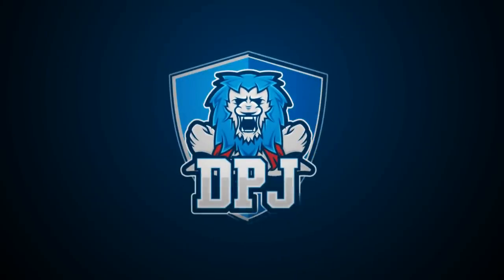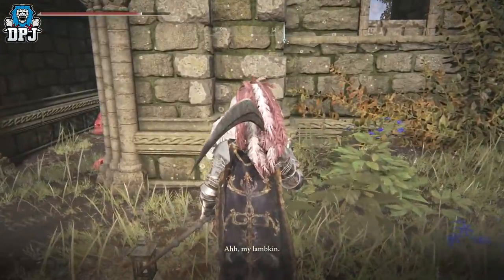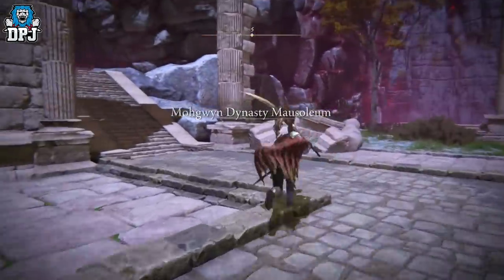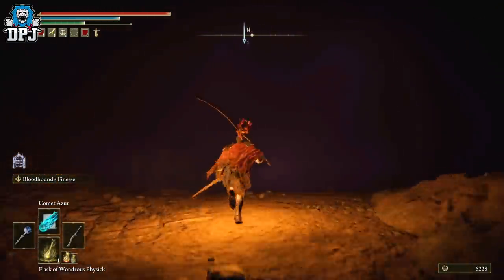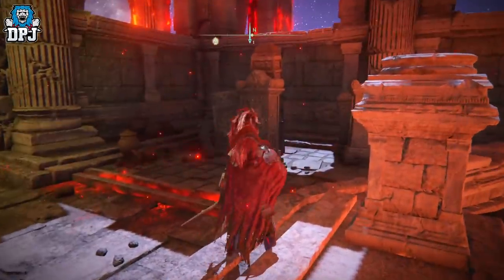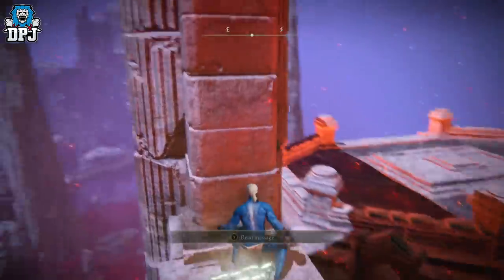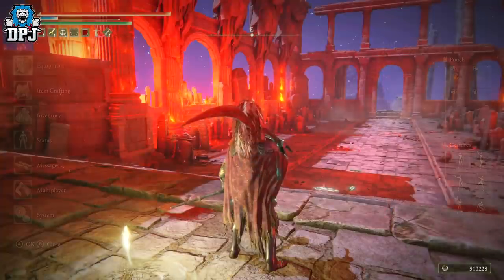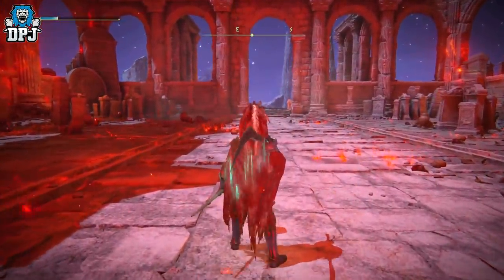Elden Ring EXPLOIT: 500K RUNES In 30 SECONDS EASY - No Fighting - 500,000 Runes In Under A Min Guide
Elden Ring Shadow Of The Erdtree Glitch which sees you earning 500K RUNES In 30 SECONDS with No Fighting involved - 500,000 Runes In Under A Minute Guide.